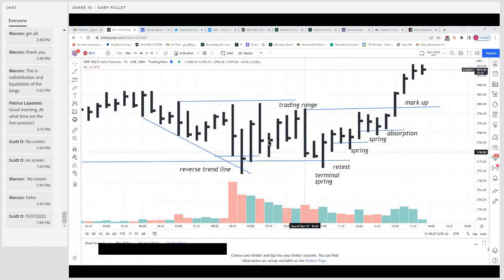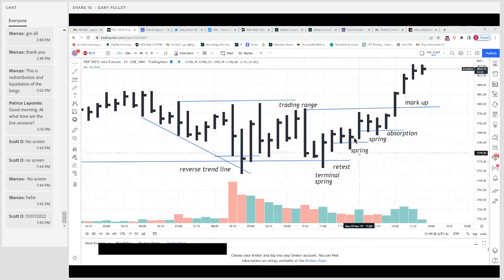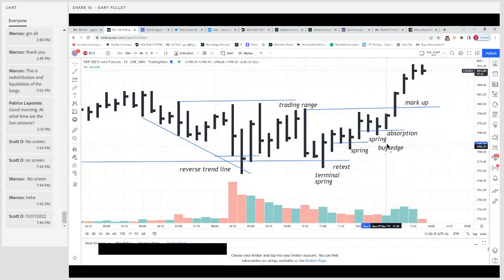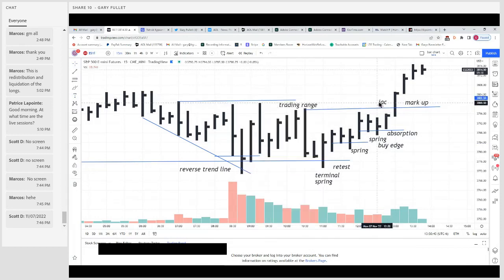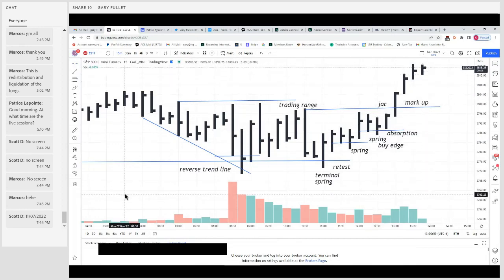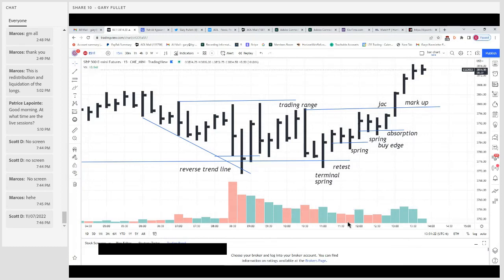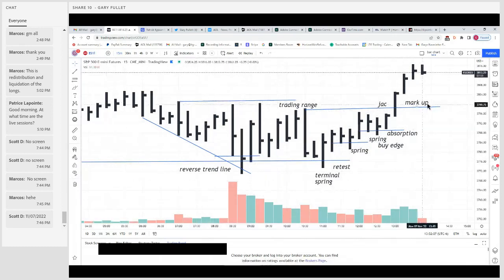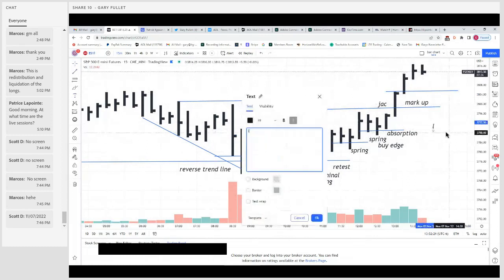Detail explanation on finding the edge